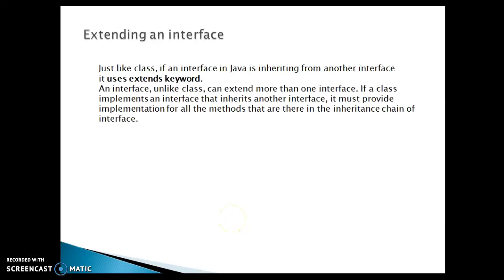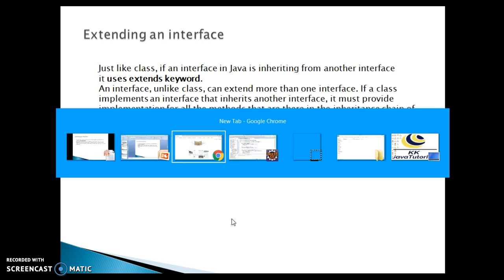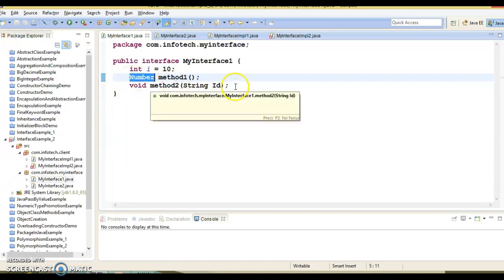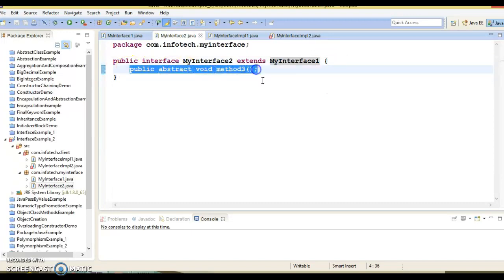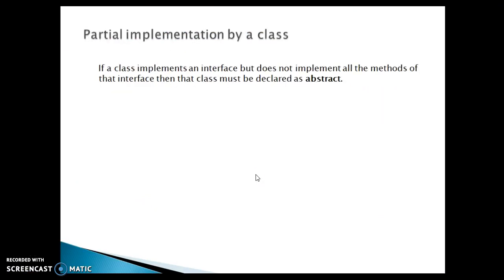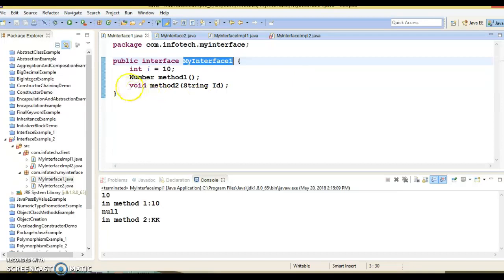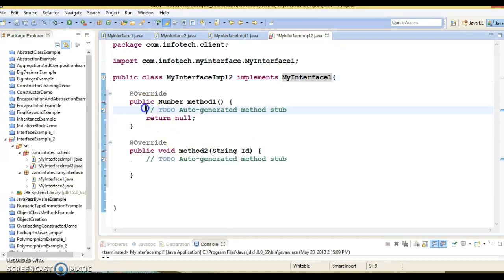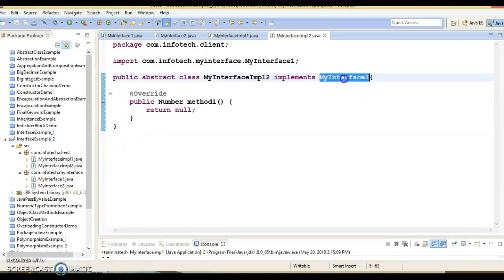Extending an interface in java |Partial interface implementation by a class in java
In this video you will talk about Partial implementation by a class in Java using a demo project